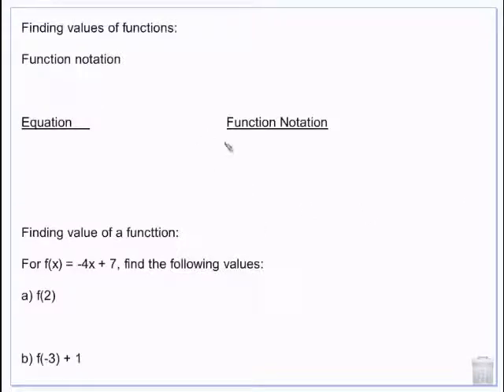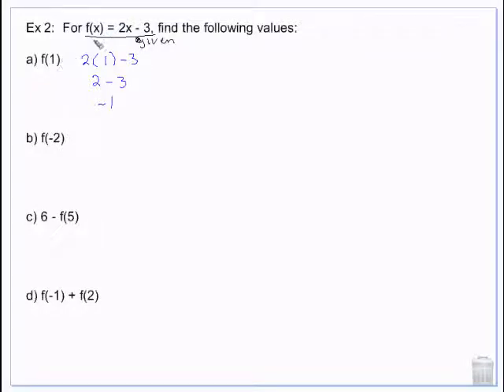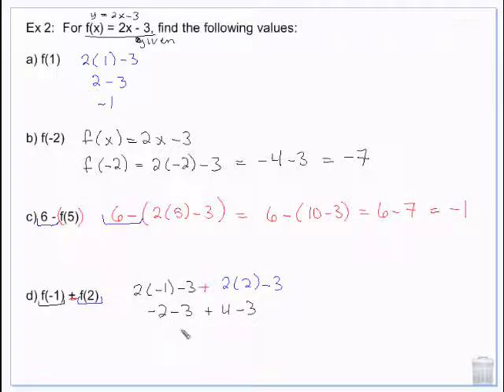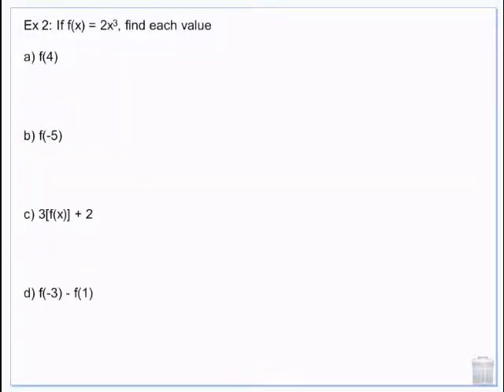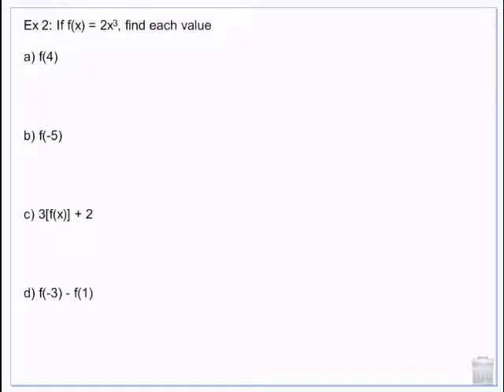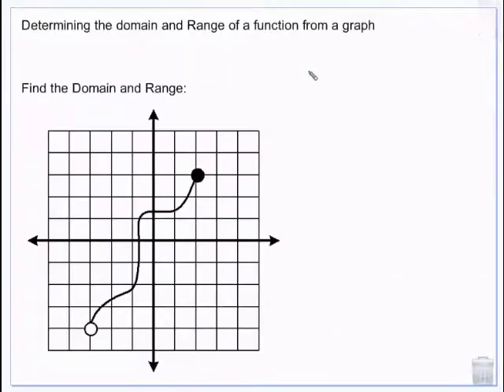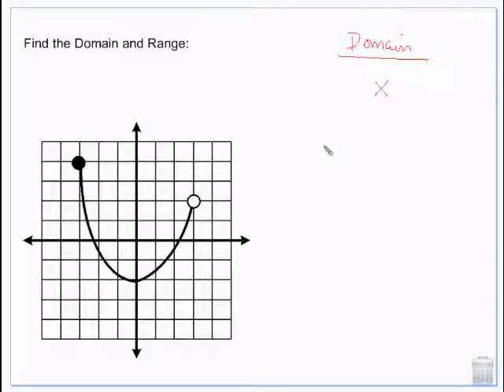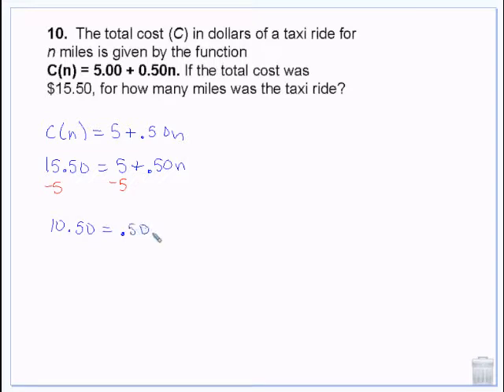Algebra 1: Function Notation and domain and range of graph of a function